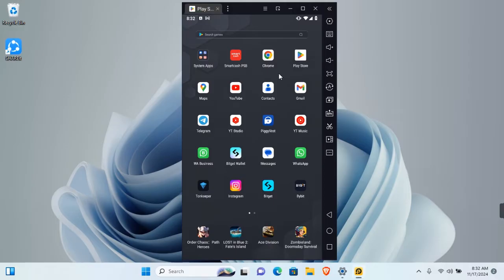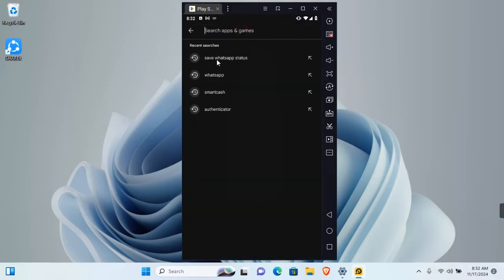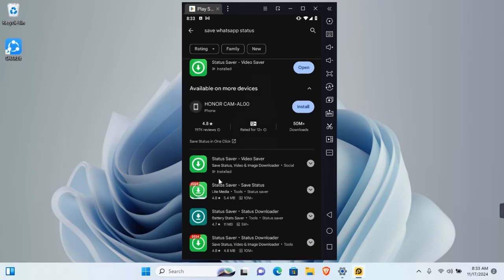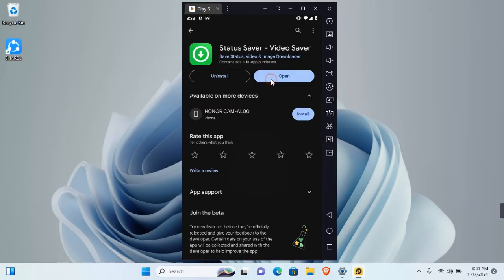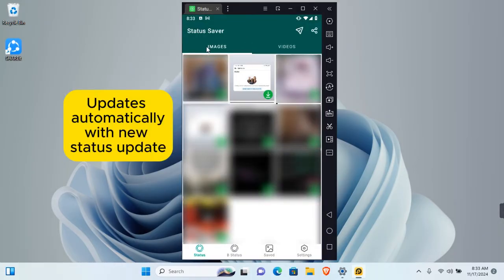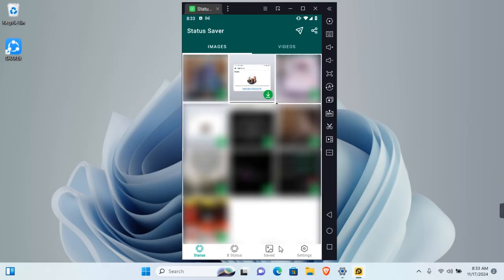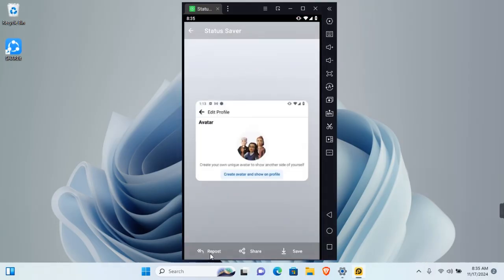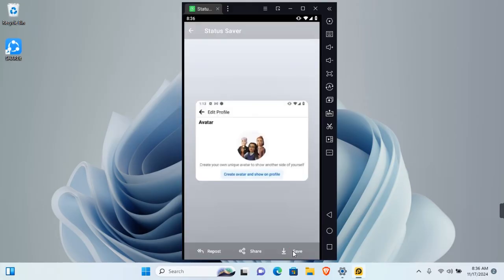How to Download and Share WhatsApp Status - Quick & Easy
Want to save, forward, or share someone's WhatsApp status? In this video, "How to Download and Share WhatsApp Status - Quick & Easy ," we’ll guide you through the steps to quickly and easily share or save WhatsApp statuses from your contacts.

Learn how to save statuses to your device, forward them to other contacts, or share them on your own WhatsApp or other platforms. This tutorial is perfect for users looking to preserve memorable statuses or share them seamlessly with friends and family.

Save WhatsApp status
Forward WhatsApp status
Share someone's WhatsApp status
How to save or share WhatsApp status